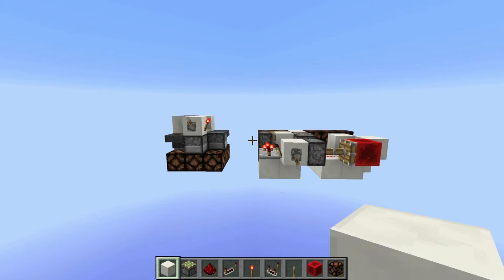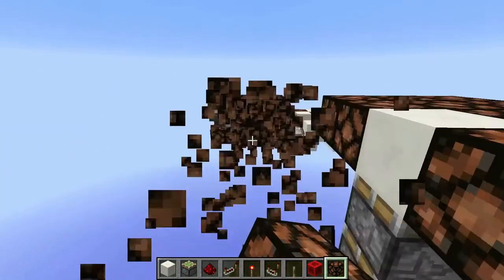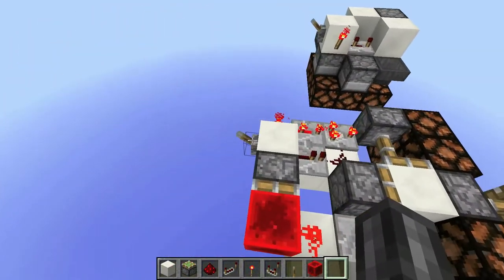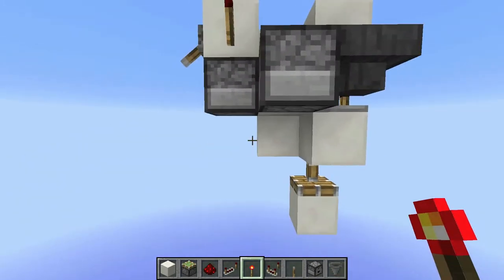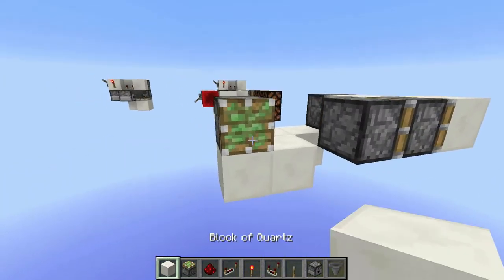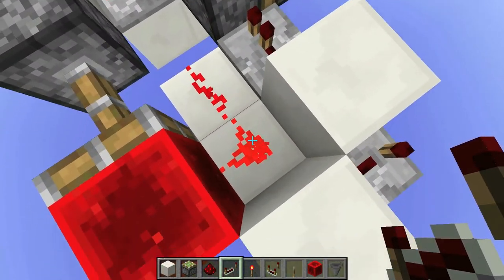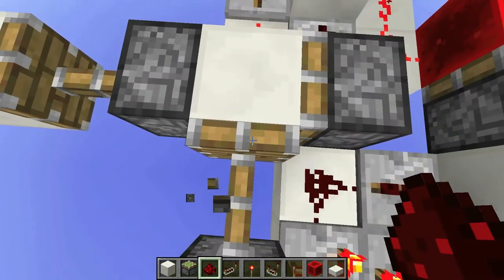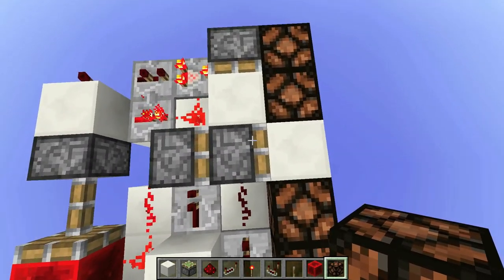"Contained" Double Piston Extender Challenge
Because there wasn't enough double extenders already.